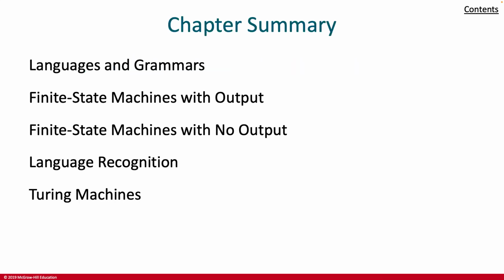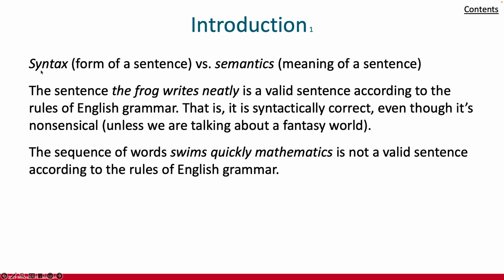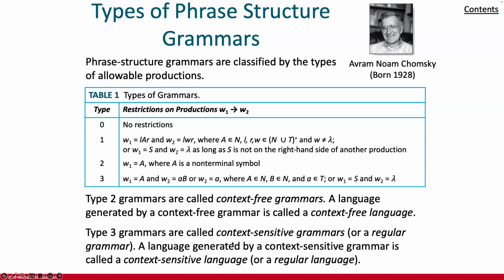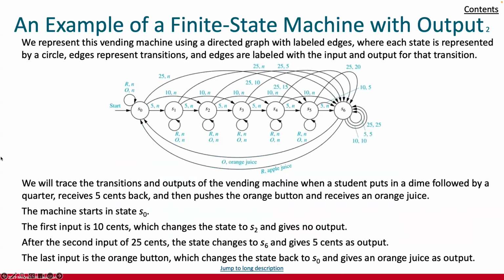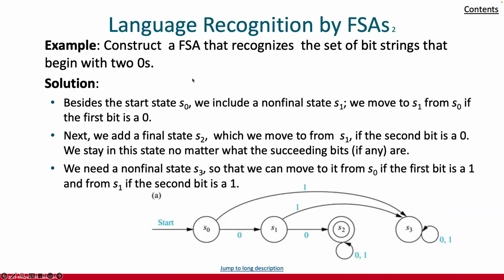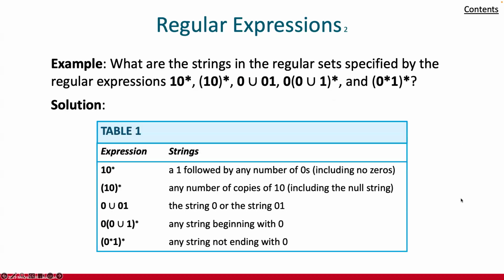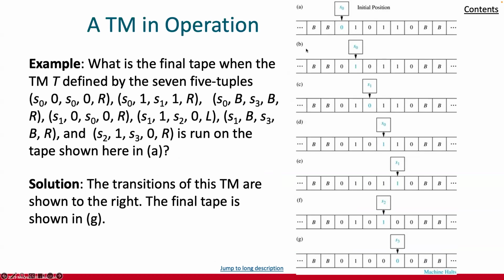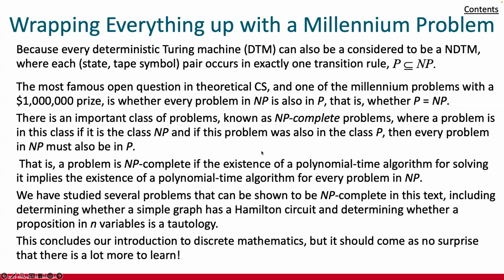CH13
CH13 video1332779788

Dr. Johansen discussed the importance of models of computation in programming, focusing on grammars, finite state machines, and Turing machines, and their applications in natural language and programming languages. He also explored the complexities of natural language syntax, the concept of formal languages, and the idea of phrase structure grammar. Lastly, he delved into the concept of finite state machines with outputs and no outputs, regular sets, and the limitations of finite state automata, introducing Turing machines as a more powerful model of computation.